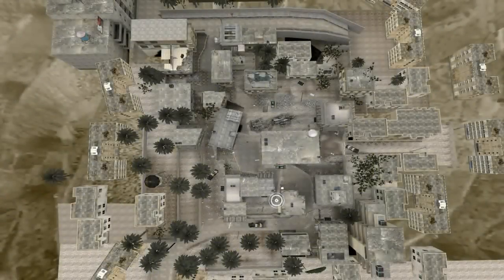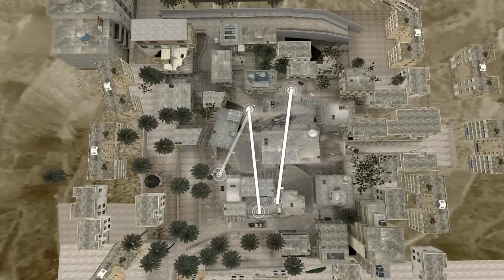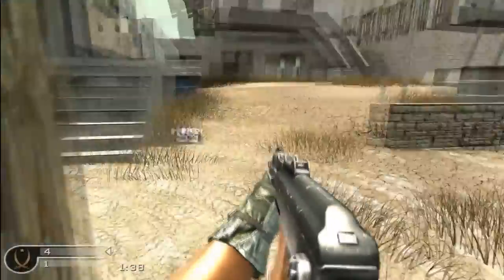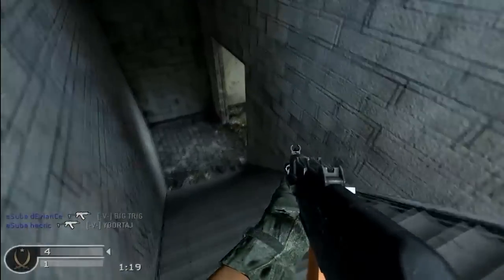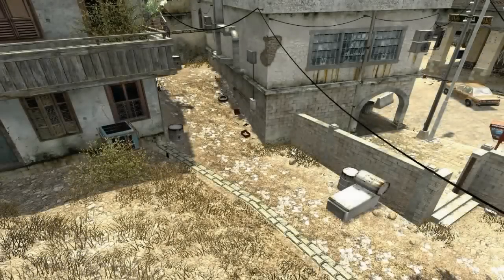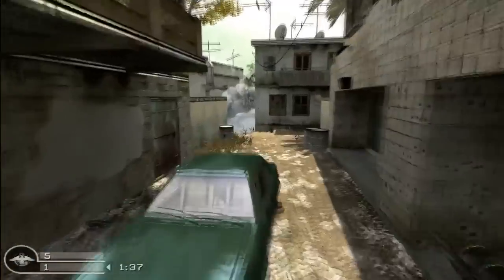CoD4 Promod Tutorial - Crash (PC)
phantasy shows basic information you need to know about playing Crash on Promod.